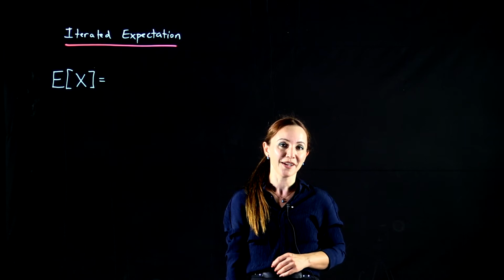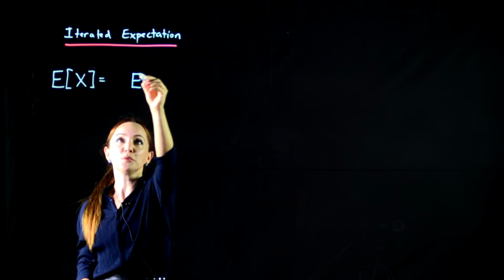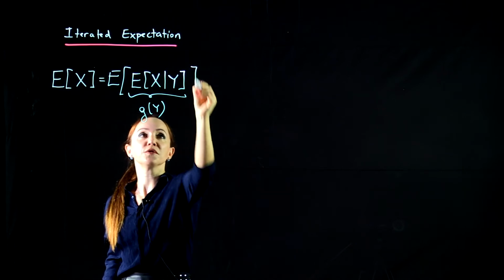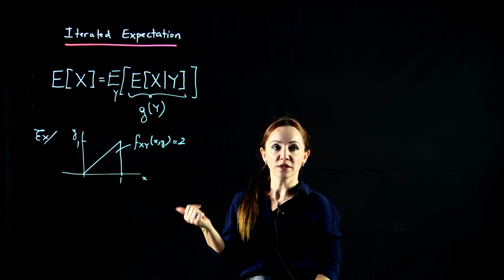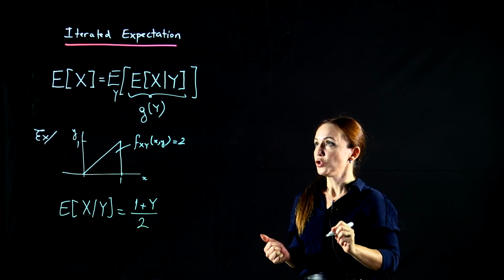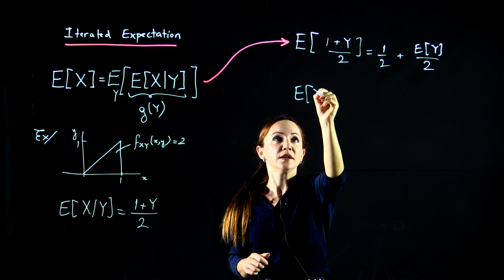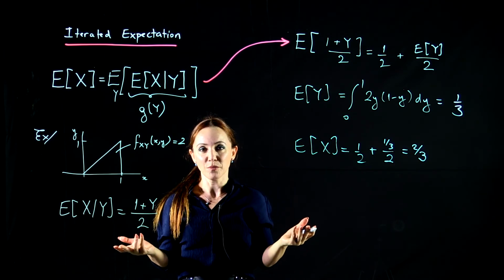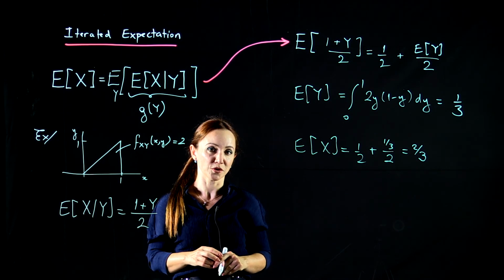[Probability & Stochastic Processes] - Lecture 16: ITERATED EXPECTATION